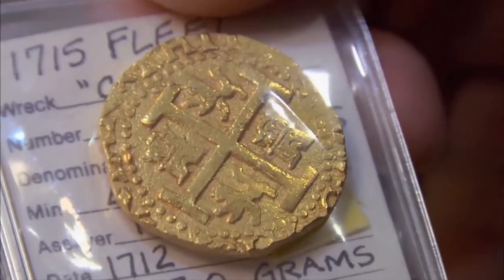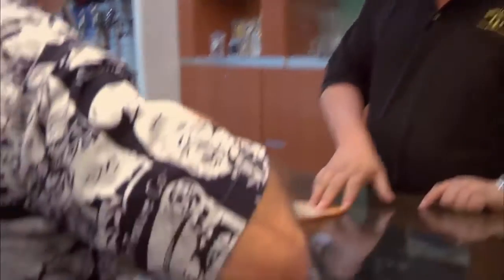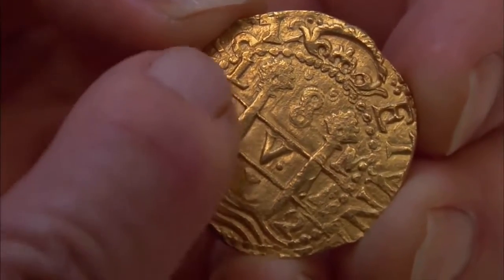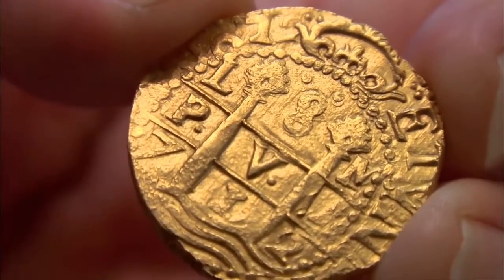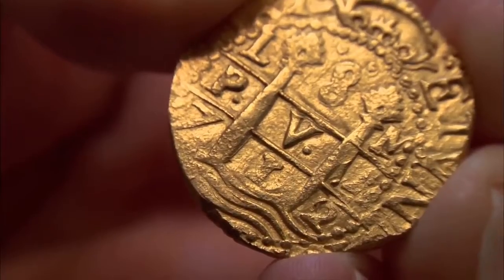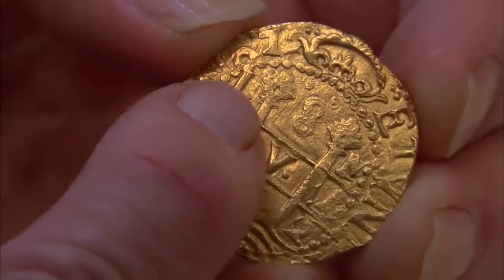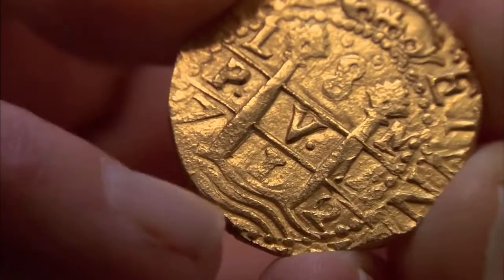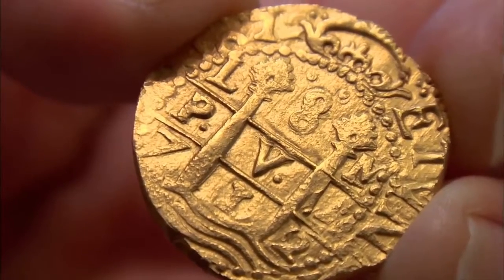Pawn Stars: Rick Brings in Old Man to Evaluate Coin